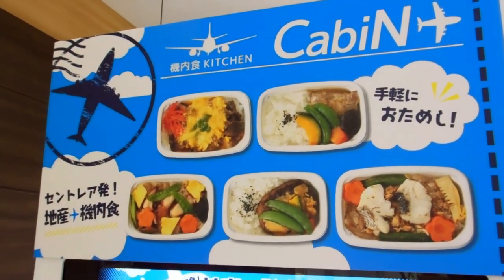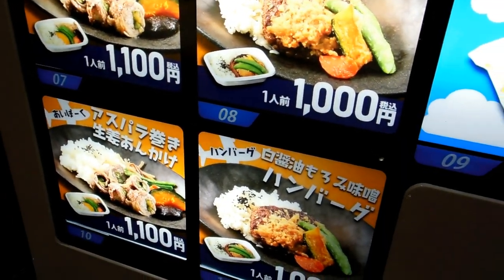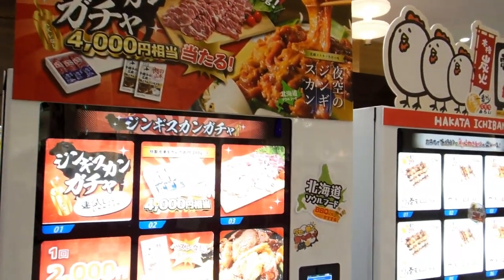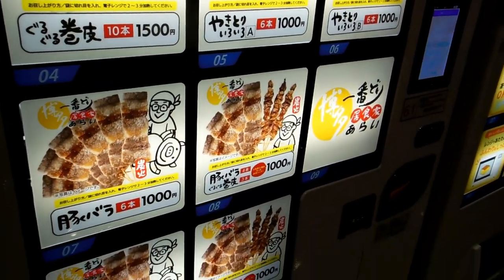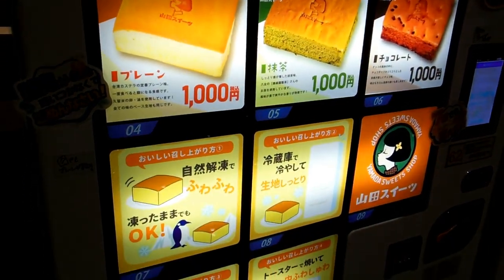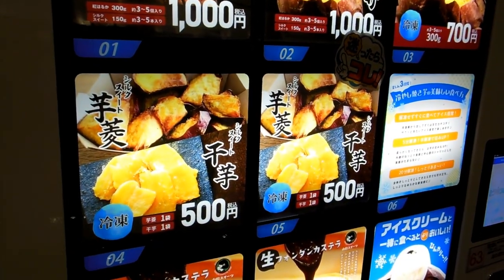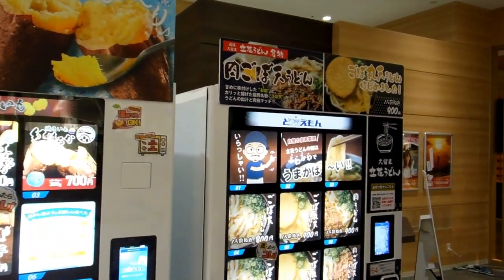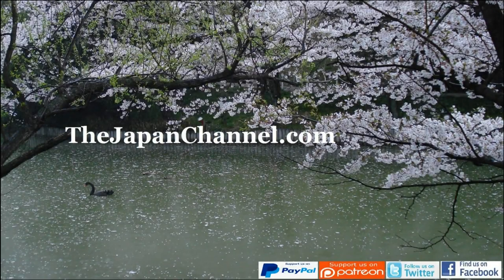Airline Food Vending Machine in Japan!